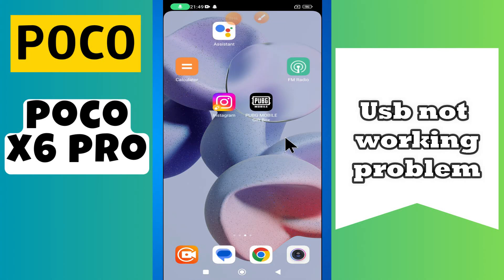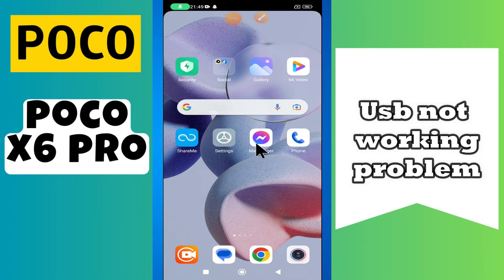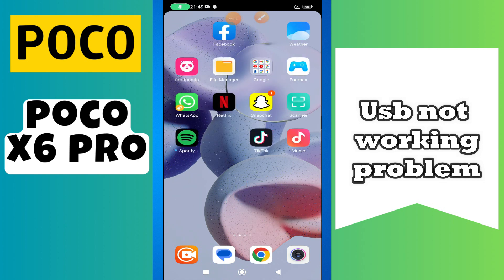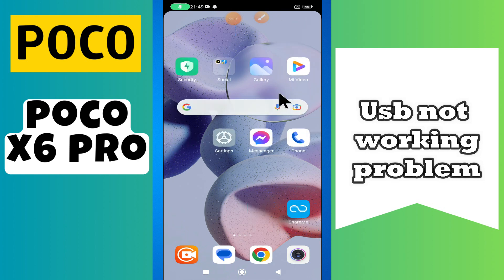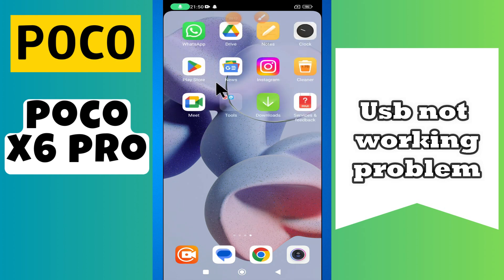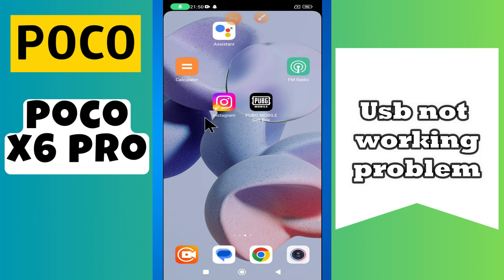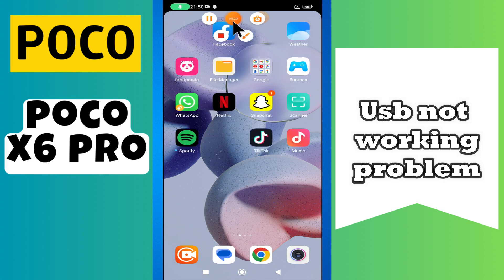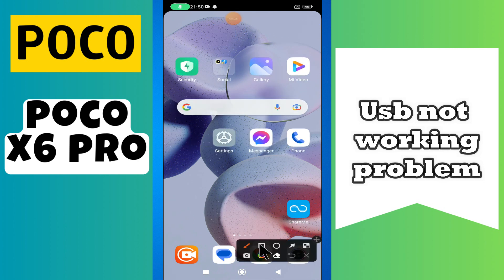Usb not working problem POCO X6 Pro || How to solve USB issues || USB problems solved